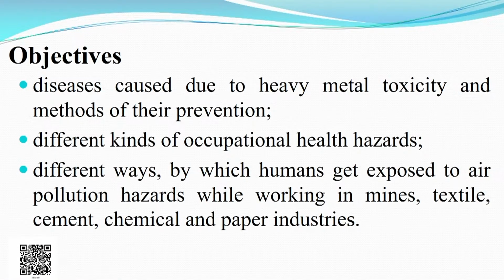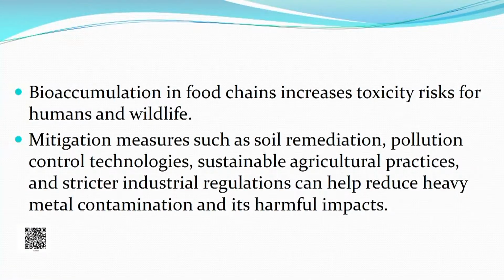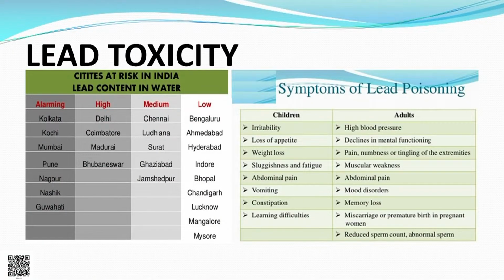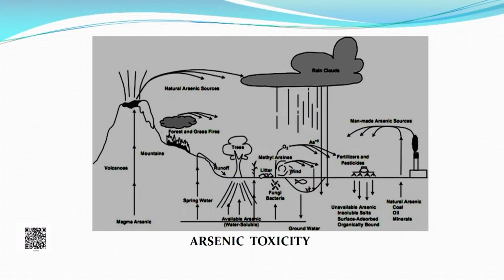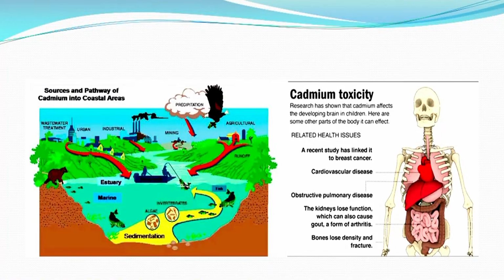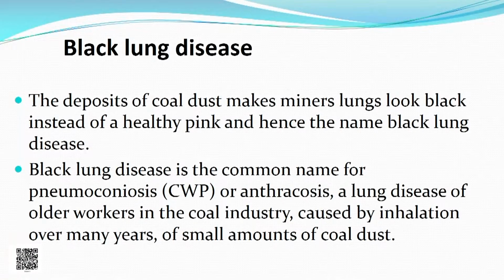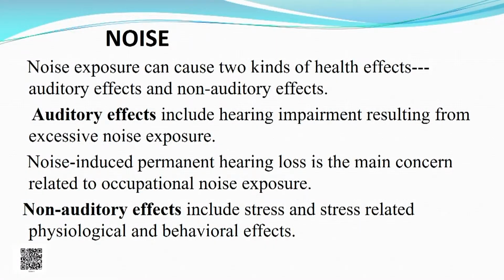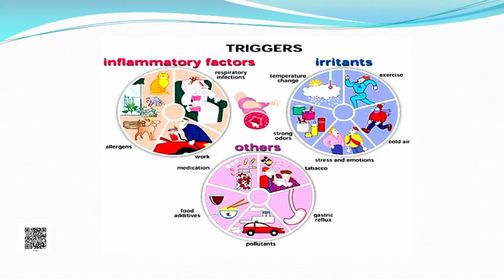Sr. Secondary : EVS : M-4, Contemporary Environmental Issues, L-11 Environment and Health, Part -2